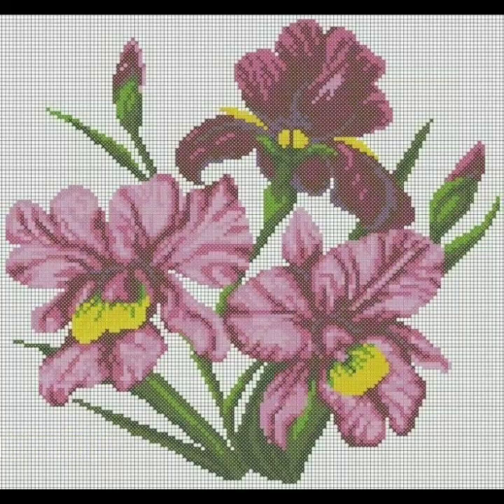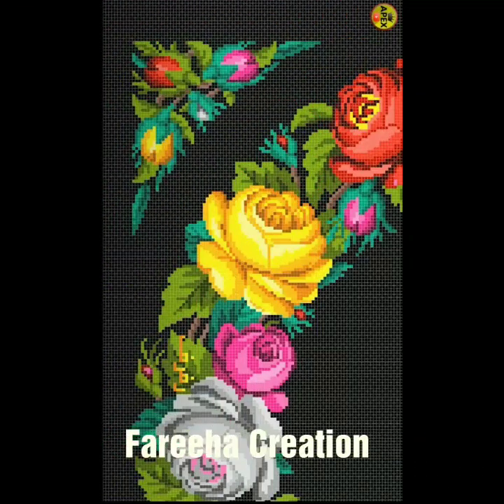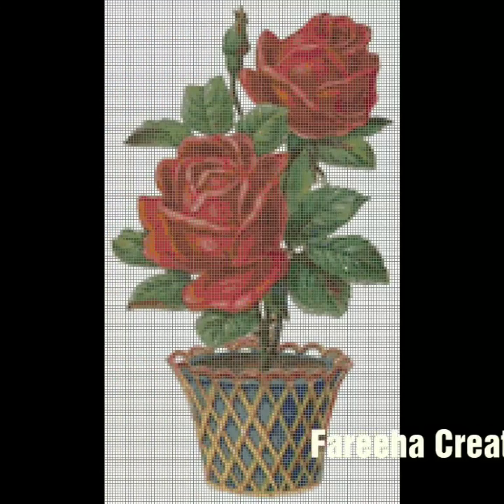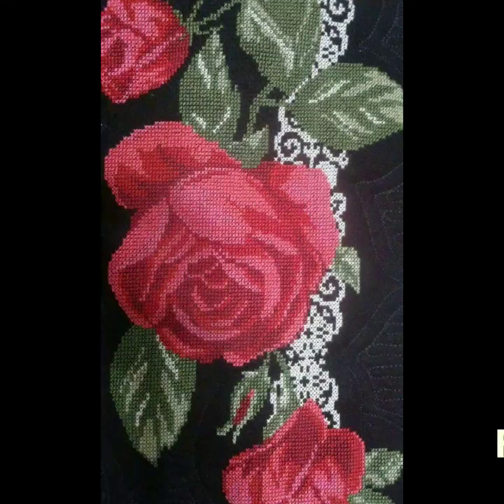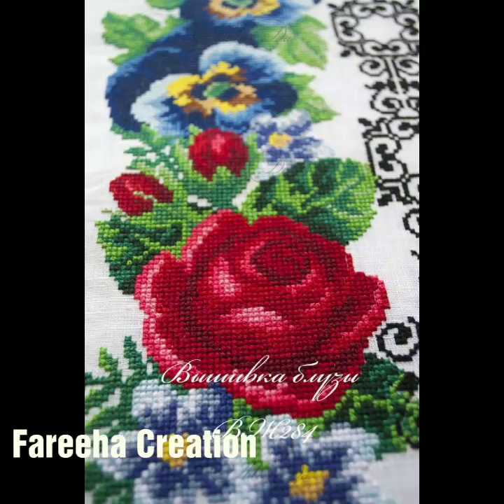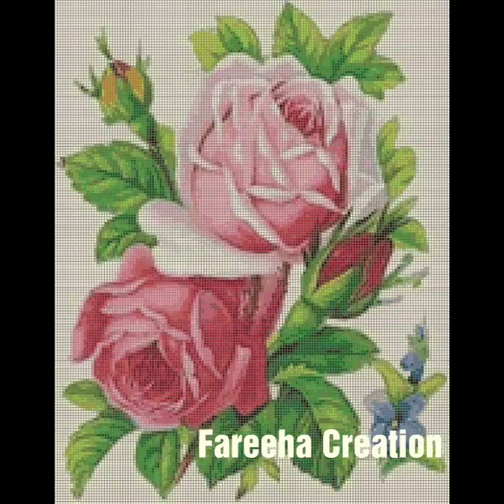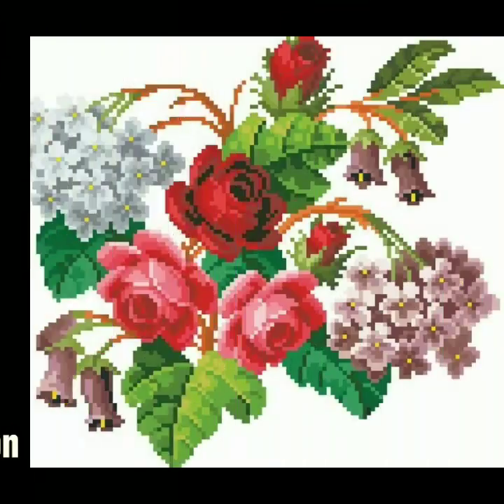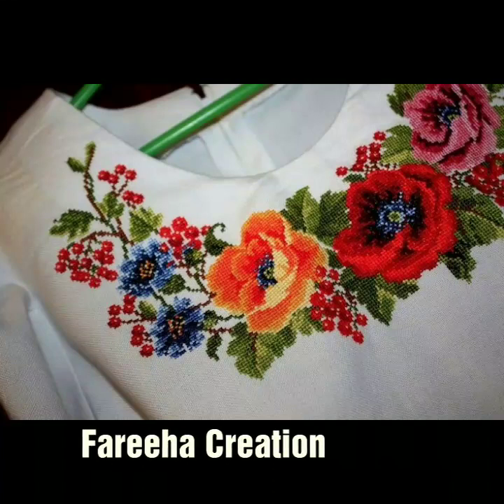Awesome Flower Cross Stitch Embroidery Pattern Designs || Fareeha Creation